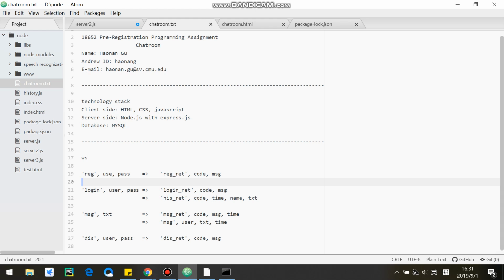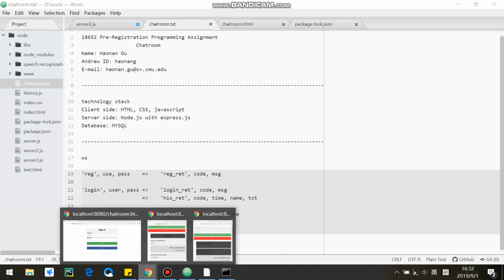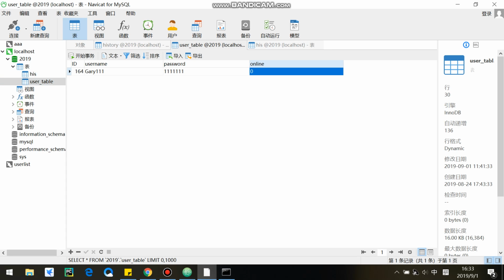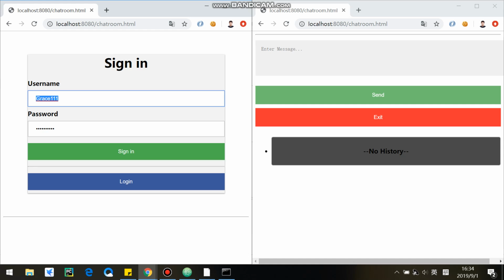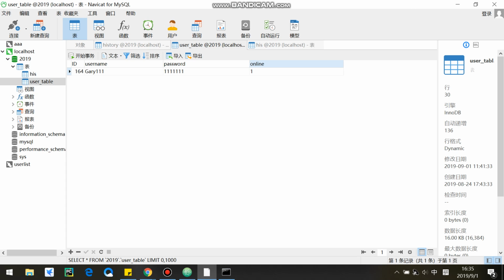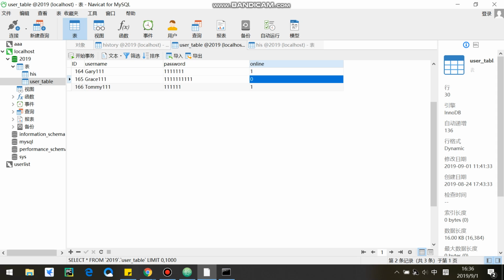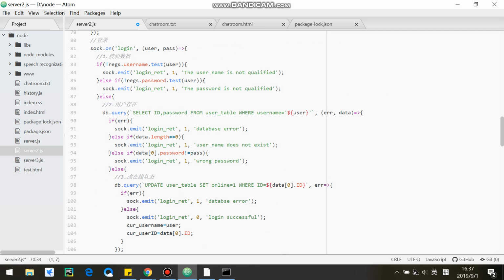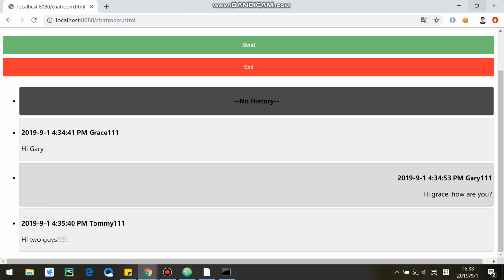18652 FSE Chatroom - HaonanGU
This video is to show my project which is 18652 Pre-Registration Programming Assignment Chatroom.